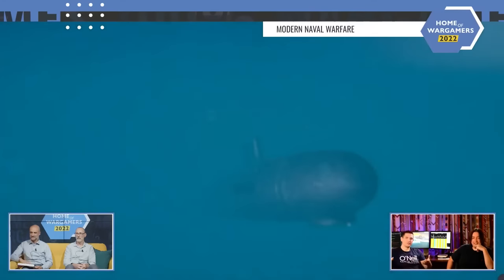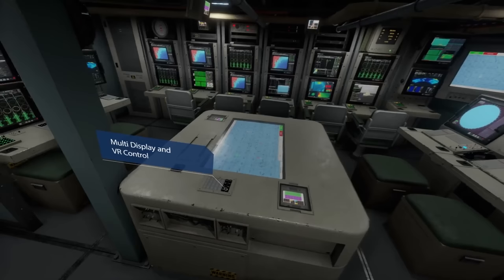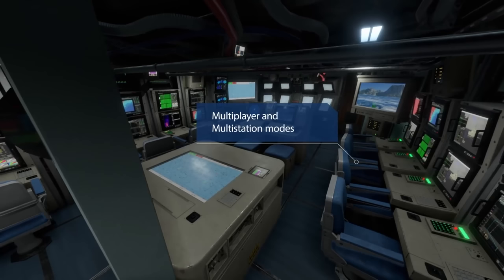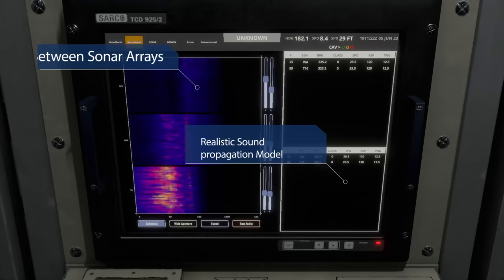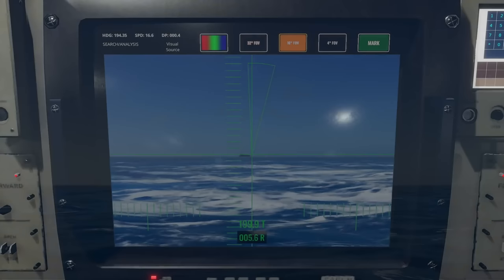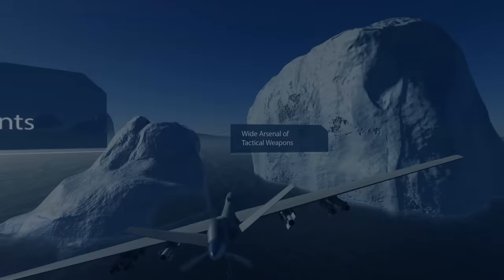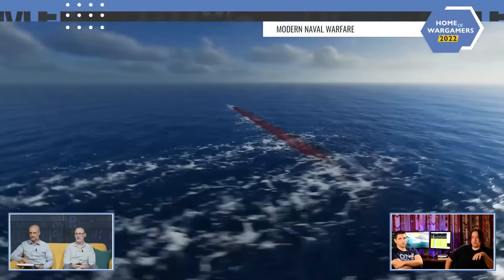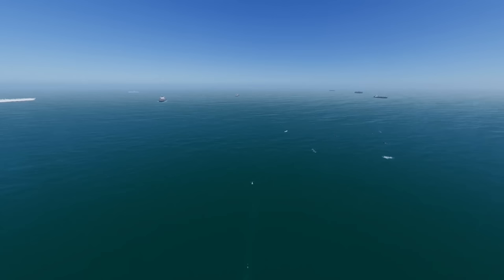Next Gen Submarine Simulator! - Modern Naval Warfare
Modern Naval Warfare places you in command of a Virginia class submarine. What do we know about this new submarine sim?

Major General BrickBot™
Major General LoveofaWeasel
Major General Anna-Molly Rostrova Sonntag

Major James Phillips
Major 4nge1us
Major Aura
Major Minstrel Duck
Major Isaac Chung
Major Iceman
Major JFHeasy
Major Lord_Daniel_DE
Major Mui
Major Gray
Major Catfish Hunter
Major Thepisswasser

Captain Spiderkiller
Captain Mui Wyvern
Captain David Viale
Captain Jay Winchel
Captain A Succulent Chinese Meal
Captain Kevin Bennett
Captain King Swag II
Captain Spaceschotti
Captain WinterStorm1776
Captain Madison
Captain Guillaume Fuentes
Captain Robert Brown
Captain Maverick
Captain Shankar Karuppiah
Captain Isaac Martinez
Captain Kell Braugh
Captain the_silence

❓ FAQ
▪️ PC specs:

Very rarely.